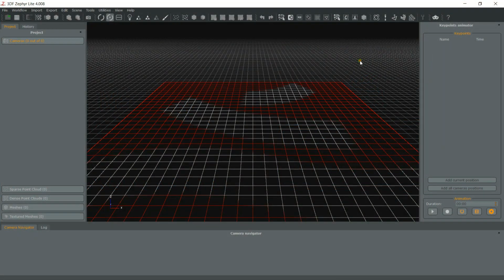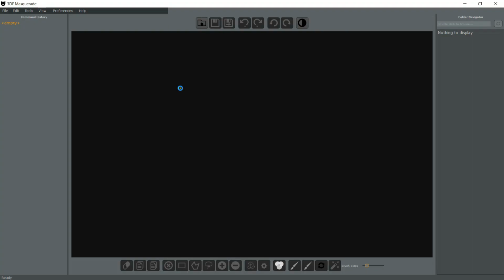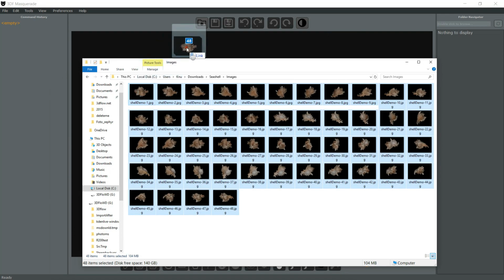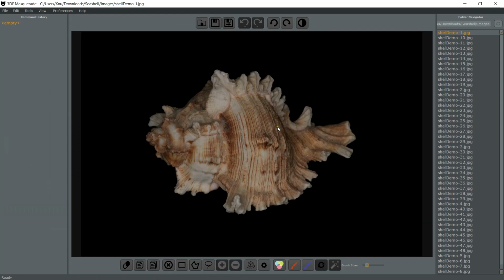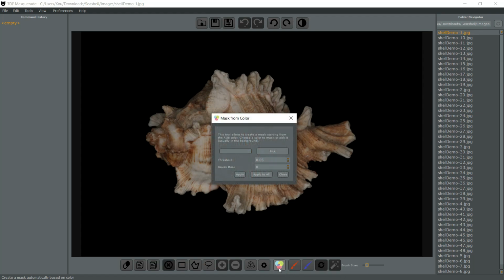3Dflow Academy - Videotutorial 3 - Masking - Addendum 2 - Masking by color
Addendum to Tutorial 3 (Masking ) : how to automatically mask images in a turntable setup by automatic color removal